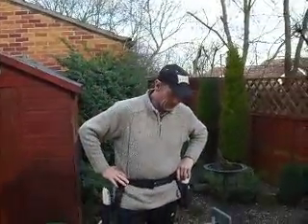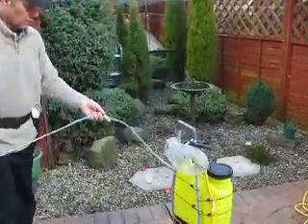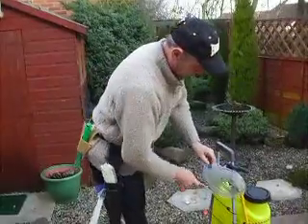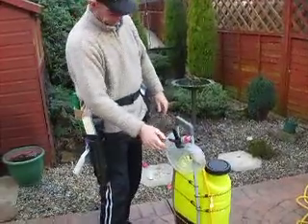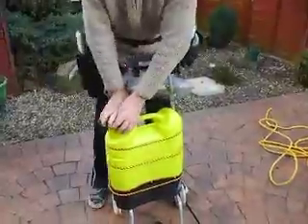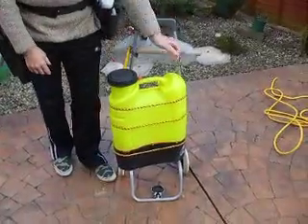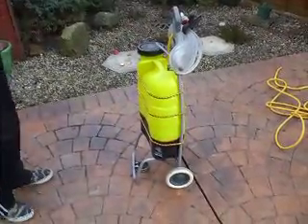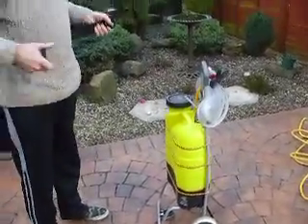Window cleaning tips - Pole Hose for Water Fed Pole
Window cleaning tips and pole hose for water fed pole. I got a tip from someone, it was to replace the heavy stiff mini-bore with pole hose. Its more compact lighter and more flexible. Also I can get more of it onto my reel. Its altogether more manageable. This video is now dated but is still relevant in many ways. Today, one of the best hoses to use is called Rhino tube from Reach-iT products. It's the best thing since sliced bread! OH, AND LOOK AT THIS: How to take your business to the next level. Get commercial contracts easy and build a big money business